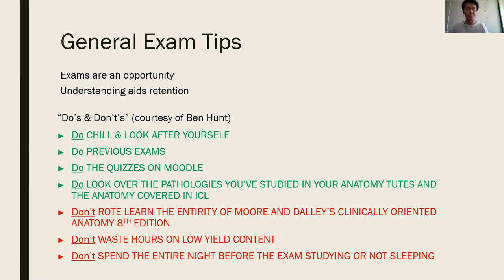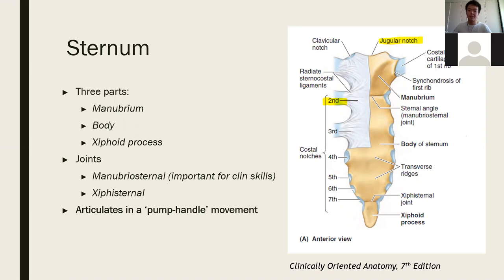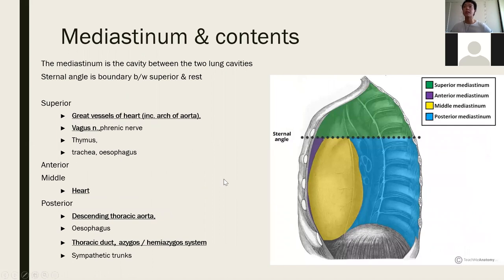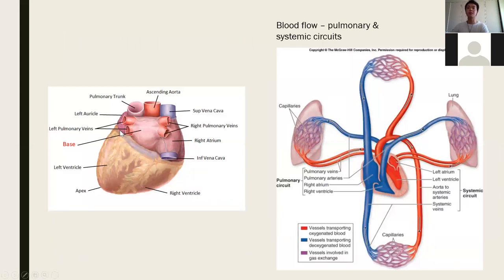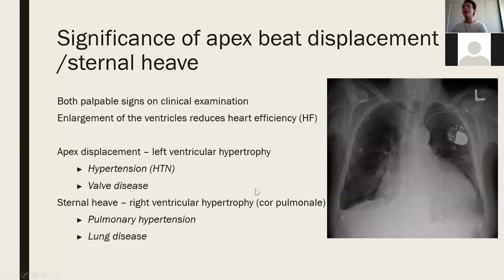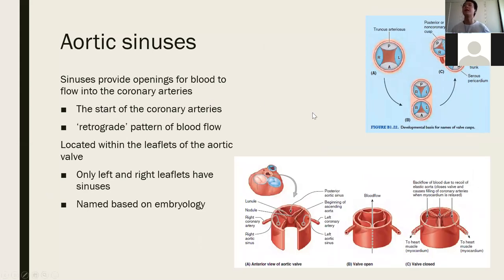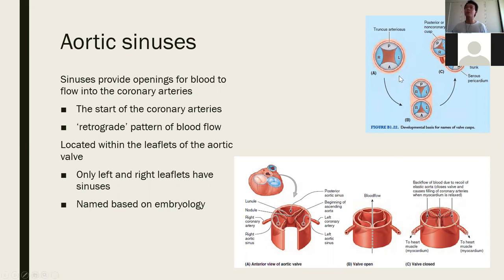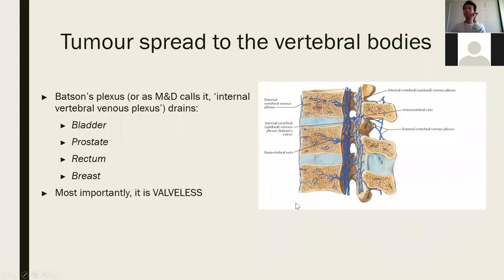Year 1 MIPSxMUMUS SWOTVAC Revision Lecture: Thorax, Back, and Cardiac Anatomy